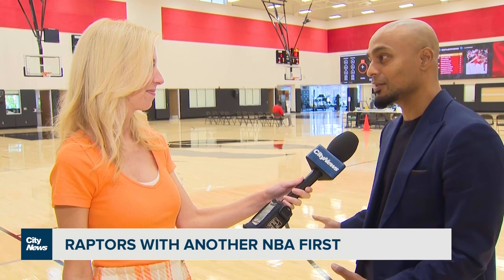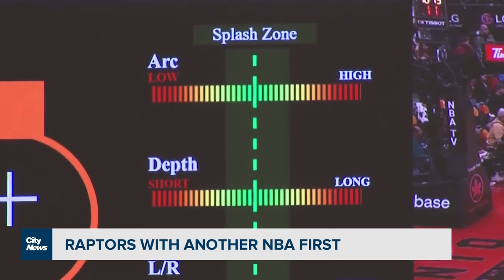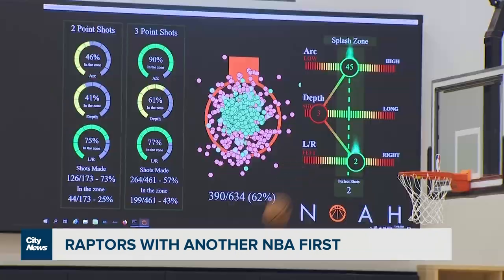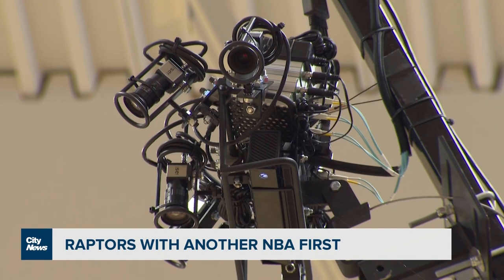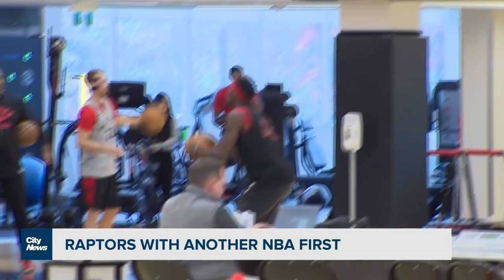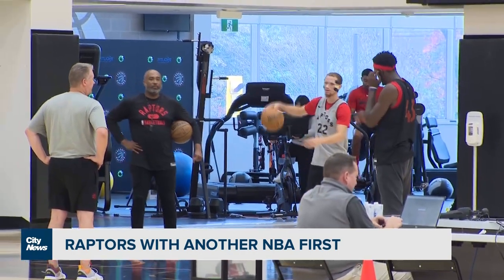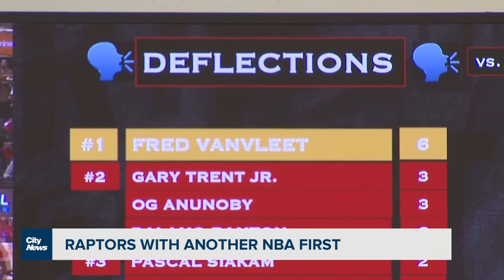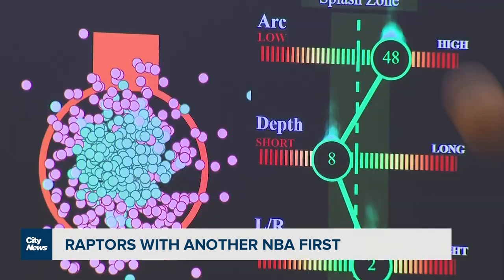Raptors have another NBA first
The Toronto Raptors might just have a piece of technology that will give them the edge over other teams. CityNews' Sports Reporter Lindsay Dunn has the story.